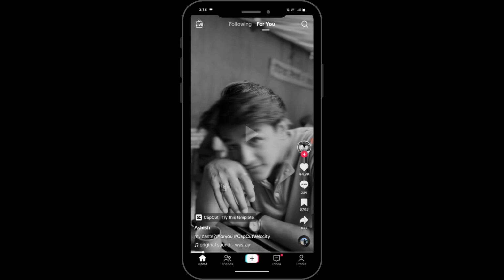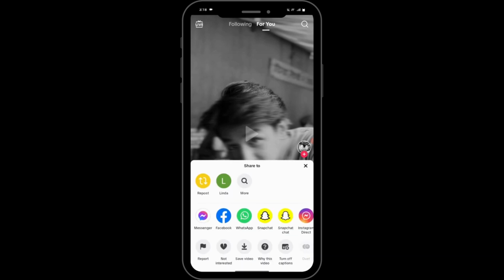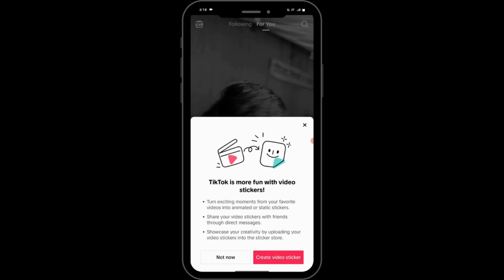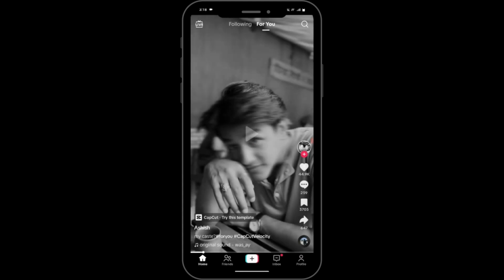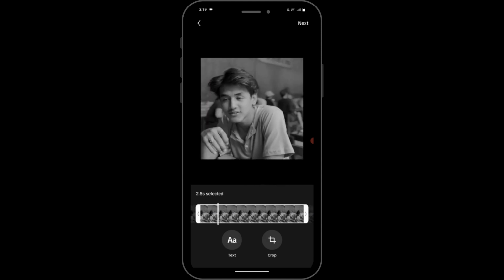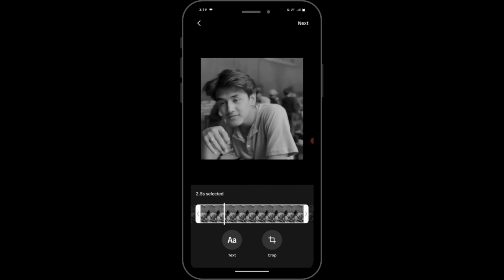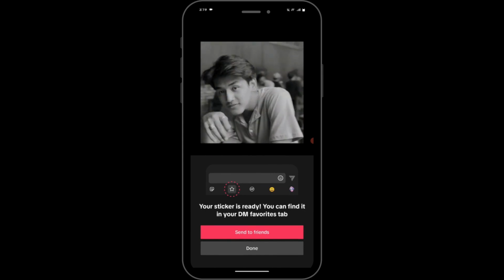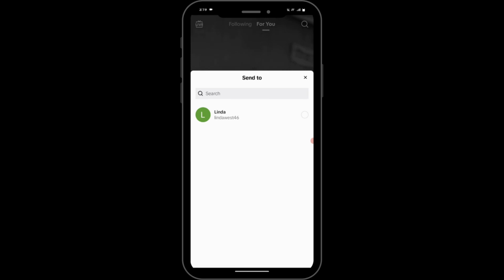How to Convert TikTok videos to GIF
Welcome to AppHacks101! In this tutorial, we'll guide you through the process of converting TikTok videos to GIFs. TikTok is a popular social media platform for sharing short videos, and creating GIFs from these videos can add a fun and creative touch to your content. Whether you want to share a funny moment, highlight a dance routine, or capture a memorable scene, converting TikTok videos to GIFs allows you to easily share them on various platforms. Join us as we provide a step-by-step guide on how to convert TikTok videos to GIFs using online tools and applications. We'll explore different methods, tips, and tricks to help you create high-quality GIFs from your favorite TikTok videos. Get ready to unleash your creativity and share captivating GIFs with your friends and followers!

Timestamps:
00:12 - Introduction to Converting TikTok Videos to GIFs
00:35 - Step-by-Step Process of Converting TikTok Videos to GIFs
01:00 - Tips and Tricks for Creating High-Quality TikTok GIFs